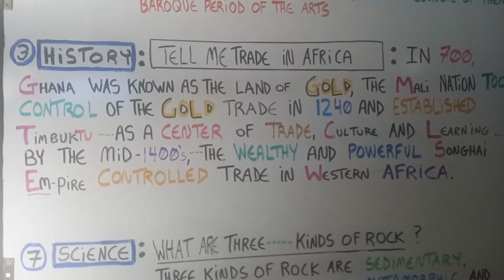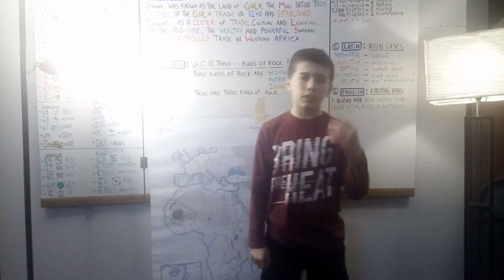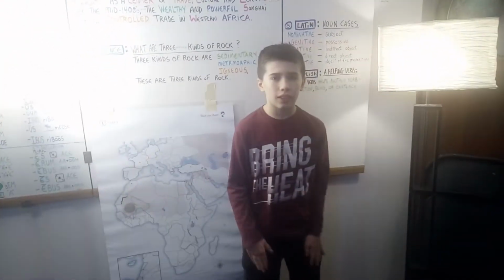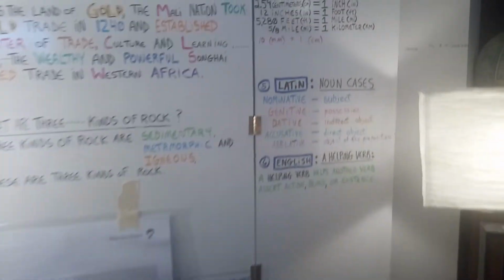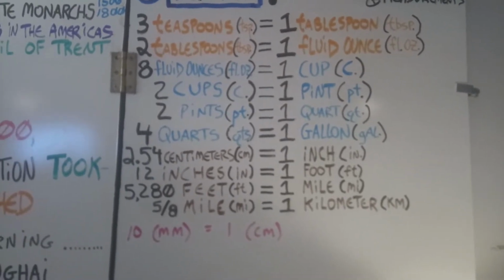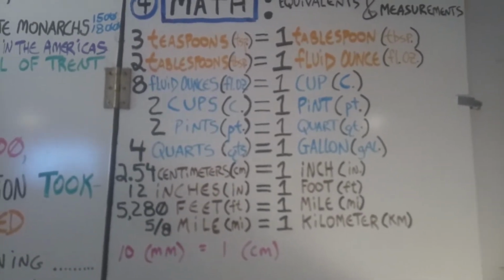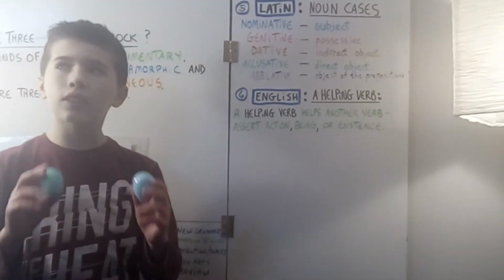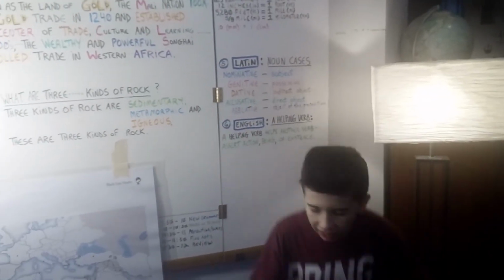Classical Conversations Cycle 1 Week 14: New Grammar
History Sentence, Science, Latin, Math, English, Geography, and Time Line